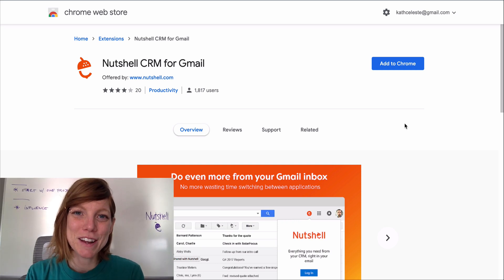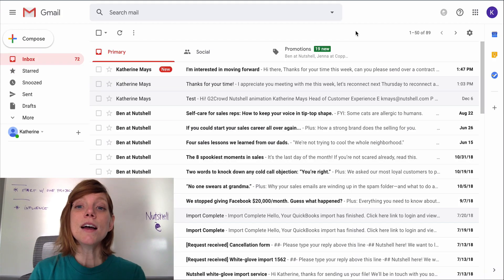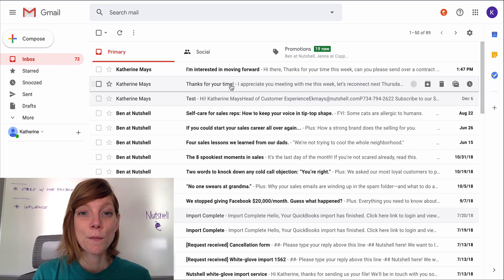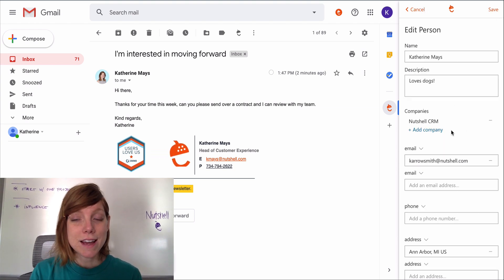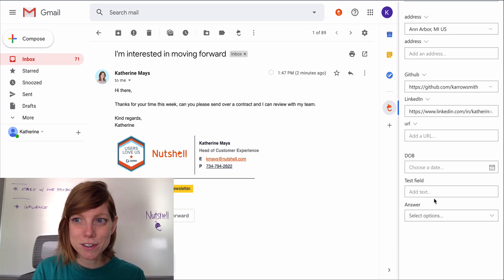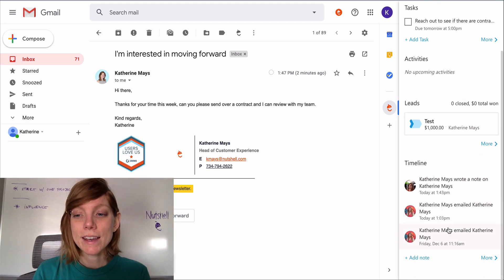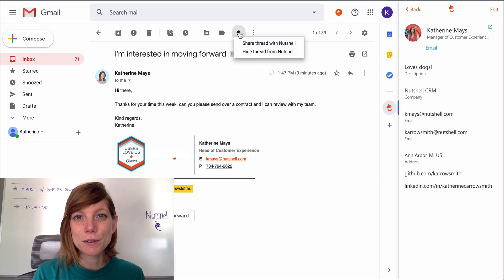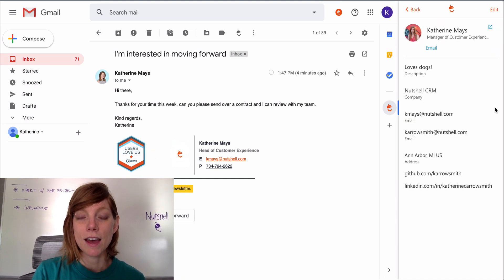Nutshell Chrome Extension for Gmail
Learn how to set up and start using the Nutshell Chrome Extension for Gmail in this short video to supercharge your inbox with the power of CRM!